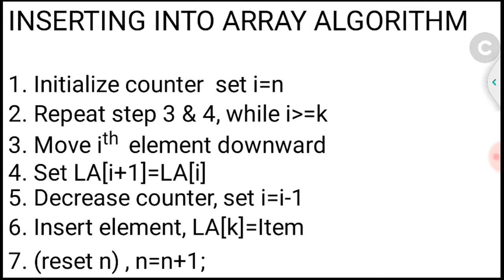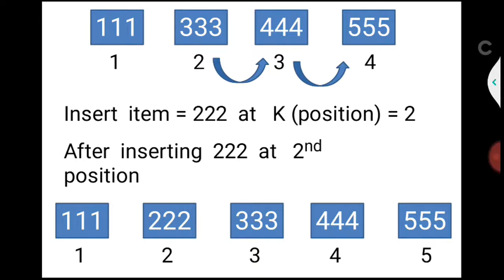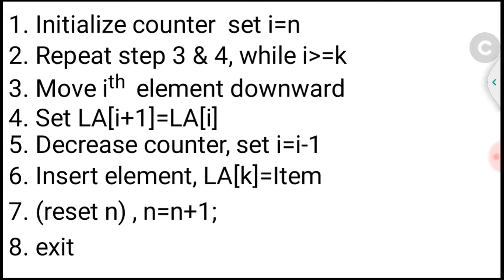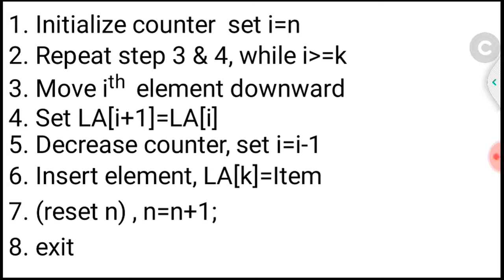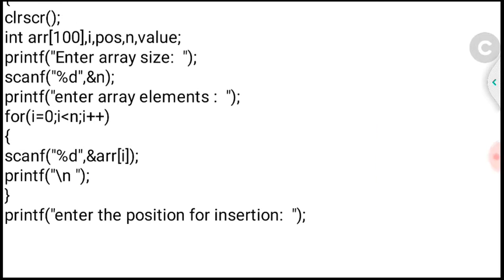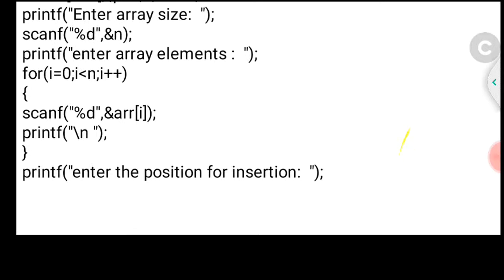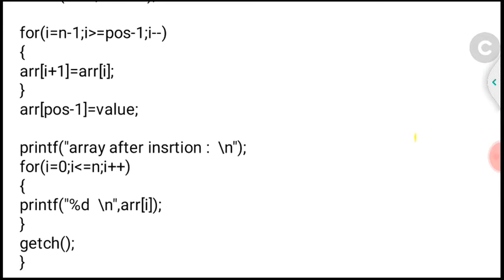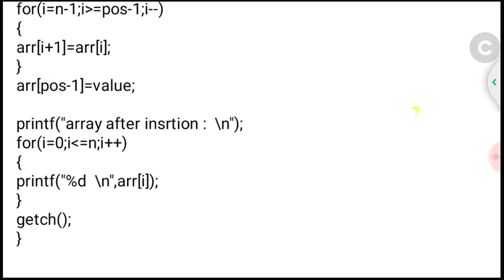Inserting into linear array algorithm and c program, inserting into array data structure algorithm